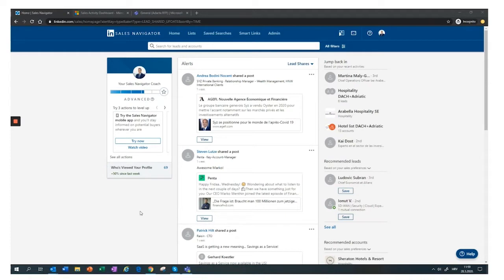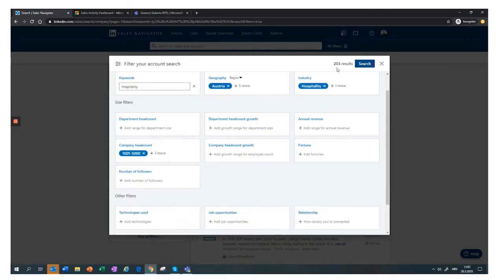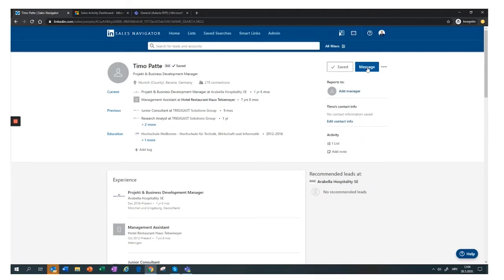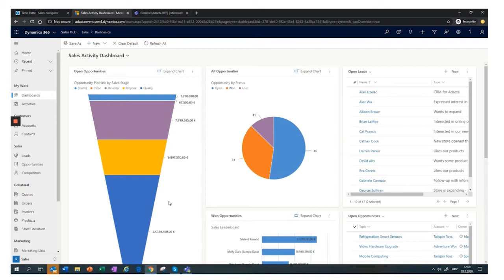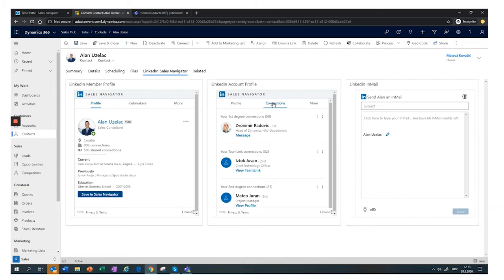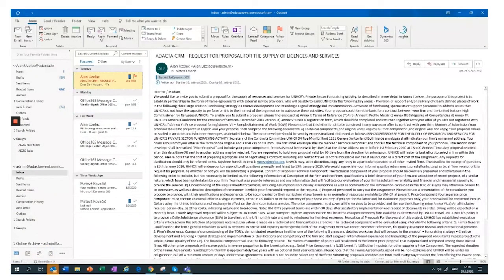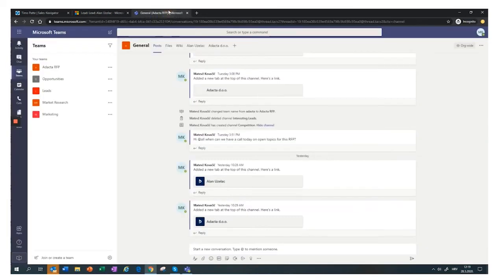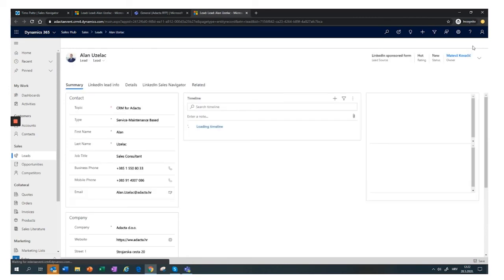Find leads and prospects with the power of LinkedIn Sales Navigator and Microsoft Dynamics 365 Sales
Developing prospects from leads into loyal customers has always been the most challenging part of the sales process. In today’s new normal, however, the most important question is where to find new prospects to ensure growth during a period where most potential customers are cutting costs, and traditional face-to-face interactions such as events are prohibited due to social distancing measures and have been replaced by digital communication channels.

Microsoft Relationship Sales brings together LinkedIn Sales Navigator and Microsoft Dynamics 365 Sales to empower sellers to drive more personalised and meaningful engagement with buyers.

In this demo, Alen Uzelac will show you how you can find new prospects easily using Microsoft Dynamics 365 Sales and LinkedIn, based on real-world examples.